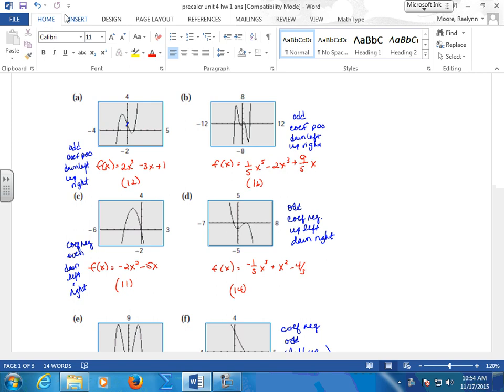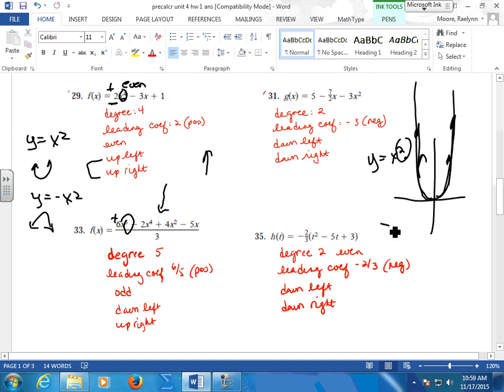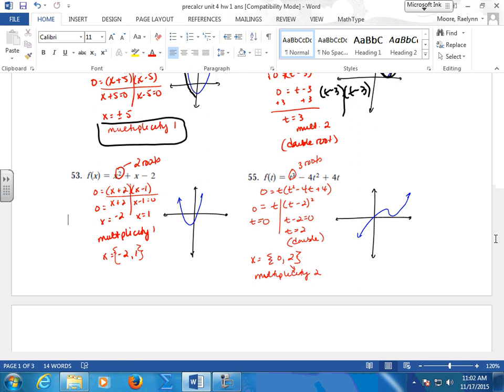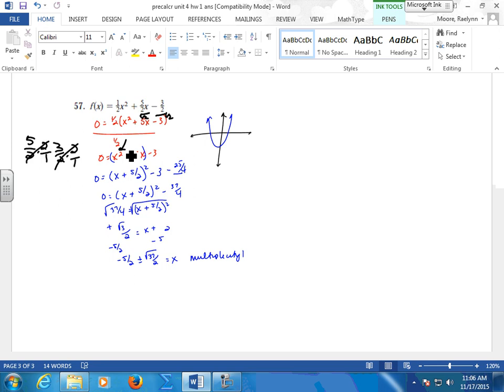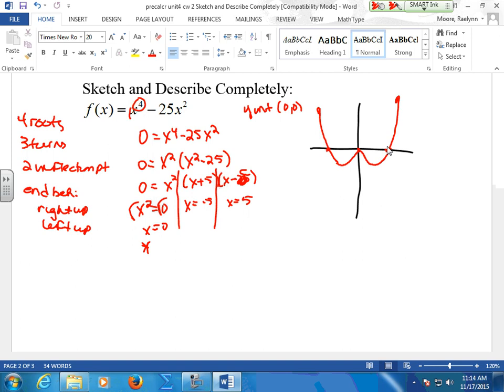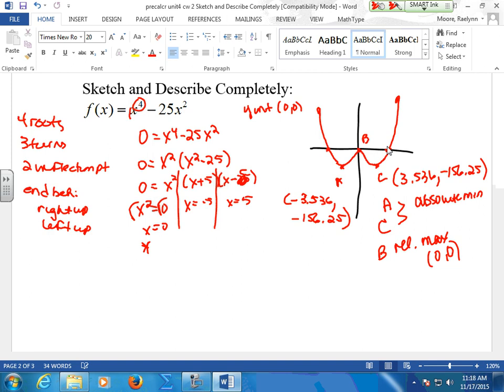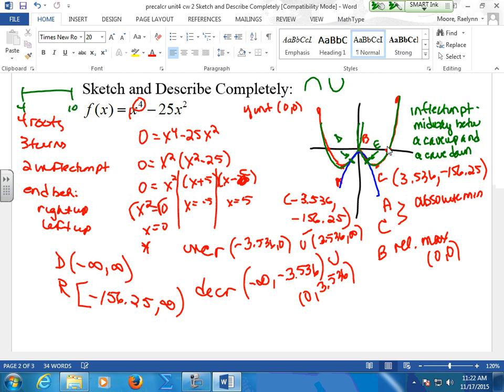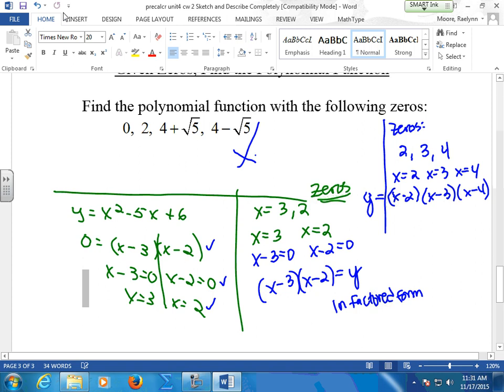November17 precalcr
nov17 precalcr